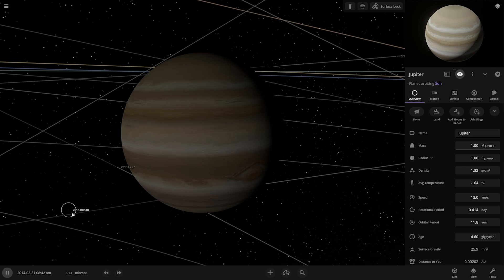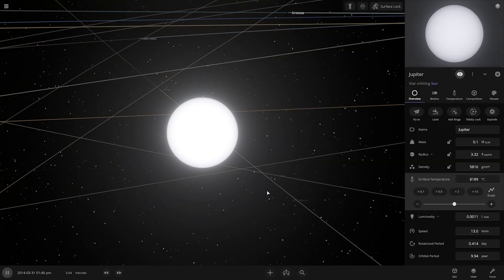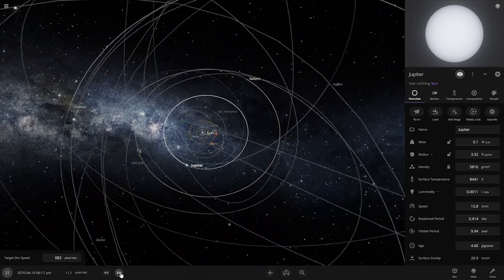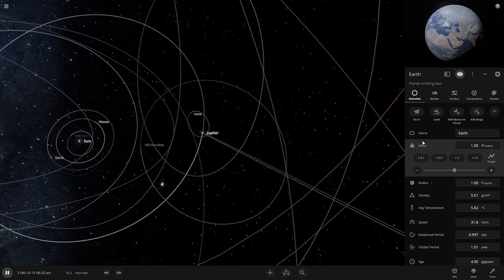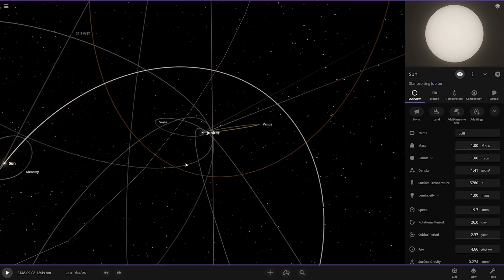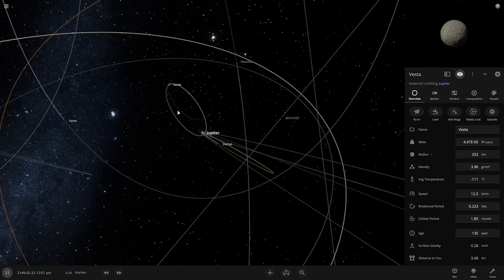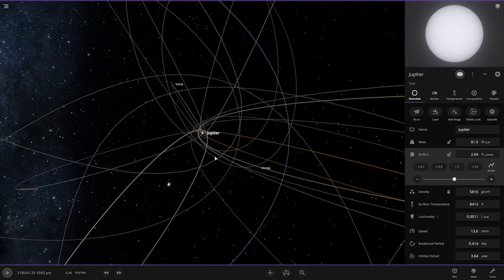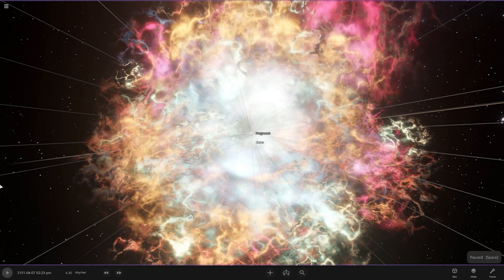I turn Jupiter into a star larger than our sun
Hello Guys
I hope u guys like this.